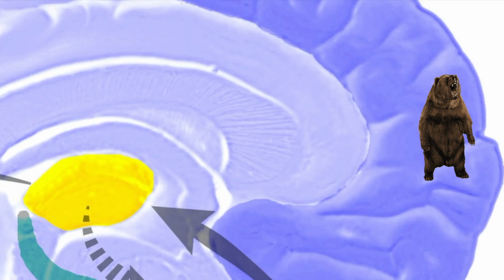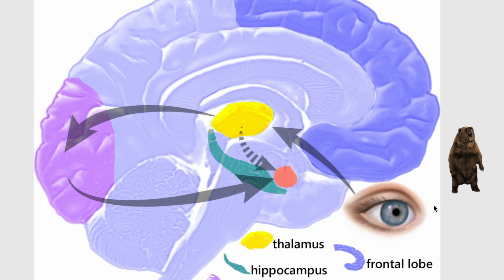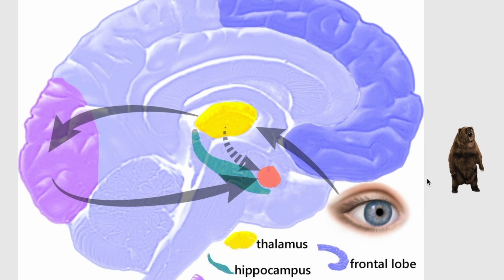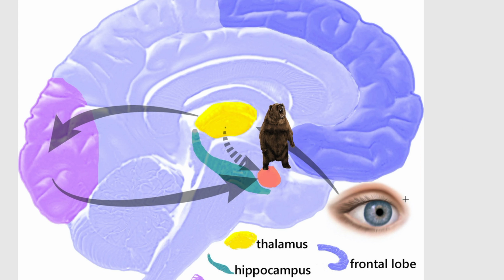What is The Difference Between Affect, Emotions and Moods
The main difference between affect, emotions and moods is the amount of time they last.
But to say that's the only difference is to be carelessly ignorant!
Albert Einstein said “Everything should be made as simple as possible, but no simpler.”
That's why we need to speak about ALL the differences between affects, emotions, moods, even states of being!

I reveal everything in this video in a simple animated way, (but not simpler, 😁)

What's The Main Difference Between Affect, Emotion, Mood and State of Being?

Affect:
When you walk and somebody honks behind you, the response you make, that's an Affect.
Most likely you'll get startled, you'll shake or jump.
This is because you are Affected by the situation, that's the Affect, the unconscious response you have. It lasts really short.

Emotion:
After you get Affected, after you jump, you will most likely feel Angry toward the person honking at you. That's an Emotion, it lasts longer, and it carries a deeper message about the situation and the event arising it. Anger might tell you that this person crossed your boundaries, it messed up your peaceful walking by its loud HONKING. Anger arises to signal you that you might need to defend your personal boundaries.

Mood:
If you hold on to this Anger, your mind will create a certain relationship with this emotion and it will start to filter out your reality through this emotion. You might go to work and pick up more on your colleague's annoying questions, or your slow PC. And these things will reinforce the emotion of Anger you are holding on to. You will perceive these details because your mind filters everything through the emotion of Anger. Mood lasts longer than an Affect and an Emotion.

State of Being:
This is the average emotion you feel every day. It's your default emotion you get back to. In the example above, it might be that you hold on to Anger for days. And every day, no matter what happens, no matter if you get happier, or sadder, bored, or excited, you will get back to being angry, to seeing what's wrong with the world, and reinforcing this emotion. That's a state of being and it determines the reality you live in.

That's why a good Emotional Hygiene is crucial, so you ca clean your Emotional Debris and change your reality to be aligned with higher emotions.